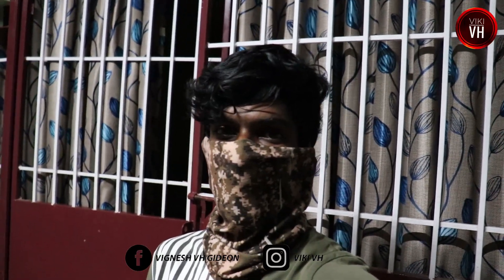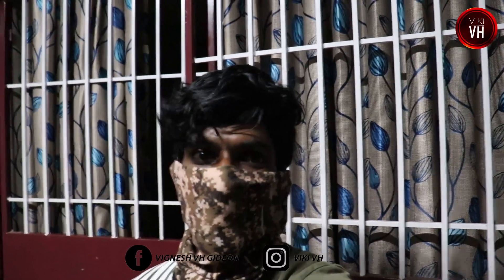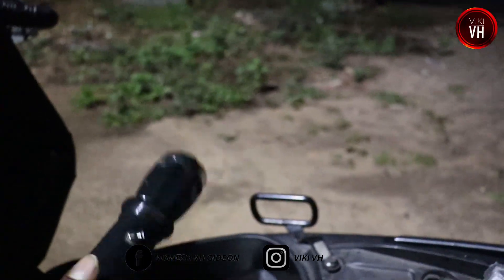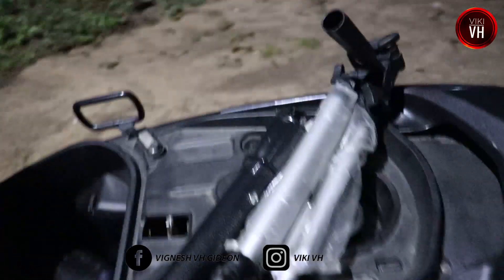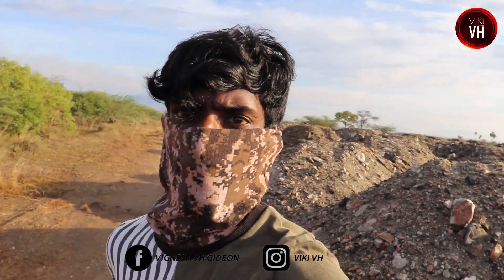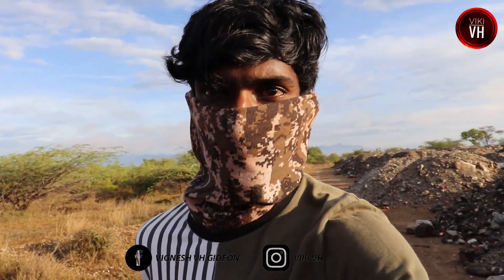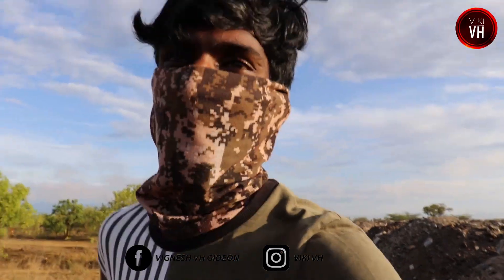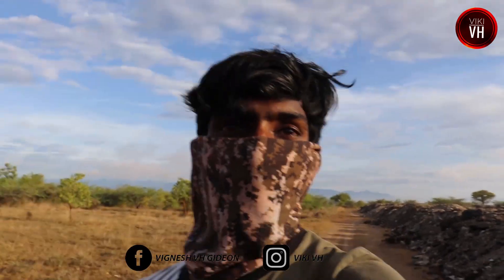INDIAN NIGHTJAR -MASTER OF CAMOUFLAGE | TAMIL DOCUMENTARY -2020 | VIKI VH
இந்திய சாக்குருவிகளும் தங்கி  ஒரு சிறிய சாக்குருவிகளும் தங்கி தெற்காசியாவிலுள்ள மற்றும் முழுவதும் திறந்த நாடுகளில் ஒரு குடியிருப்பாளர் வளர்ப்பாளர் உள்ளது தென்கிழக்கு ஆசியா . பெரும்பாலான நைட்ஜார்களைப் போலவே இது மூச்சுத்திணறல் மற்றும் விடியல் மற்றும் அந்தி வேளையில் அதன் சிறப்பியல்பு அழைப்புகளிலிருந்து உறைந்த ஏரியின் ஒரு கல் சறுக்குதலுடன் ஒப்பிடப்பட்டுள்ளது - இது தொடர்ச்சியான கிளிக்குகள் குறுகியதாகவும் விரைவாகவும் மாறும். ஒரு வாகனத்தின் கவனத்தை ஈர்க்கும் போது அவர்களின் கண்கள் சிவந்து ஒளிரும் போது அவை சில நேரங்களில் சாலைகளில் காணப்படுகின்றன. அதன் வரம்பில் கணிசமான அளவு மாறுபாடு உள்ளது மற்றும் பிராந்தியத்தில் குறிப்பாக நைட்ஜார்ஸிலிருந்து வேறுபடுத்துவது கடினம்.

Kisore kumar  : kishorekumar_jc
kiran                 :wilderness_51761

𝐀𝐧𝐲 𝐯𝐢𝐝𝐞𝐨 𝐨𝐫 𝐢𝐦𝐚𝐠𝐞𝐬 𝐢𝐧 𝐭𝐡𝐢𝐬 𝐯𝐢𝐝𝐞𝐨 𝐡𝐚𝐬 𝐛𝐞𝐞𝐧 𝐮𝐬𝐞𝐝 𝐨𝐧𝐥𝐲 𝐭𝐨 𝐜𝐨𝐧𝐯𝐞𝐲 𝐦𝐞𝐬𝐬𝐚𝐠𝐞𝐬 𝐭𝐨 𝐭𝐡𝐞 𝐯𝐢𝐞𝐰𝐞𝐫𝐬. 𝐈 𝐝𝐨𝐧'𝐭 𝐢𝐧𝐭𝐞𝐧𝐝 𝐭𝐨 𝐢𝐧𝐟𝐫𝐢𝐧𝐠𝐞 𝐭𝐡𝐞 𝐜𝐨𝐩𝐲𝐫𝐢𝐠𝐡𝐭 𝐨𝐟 𝐚𝐧𝐲𝐨𝐧𝐞.